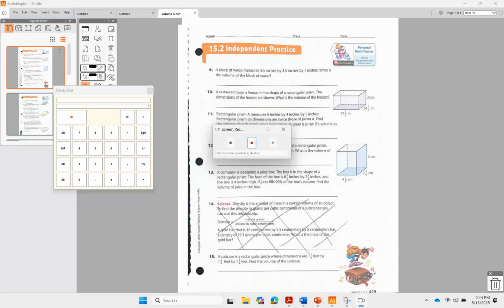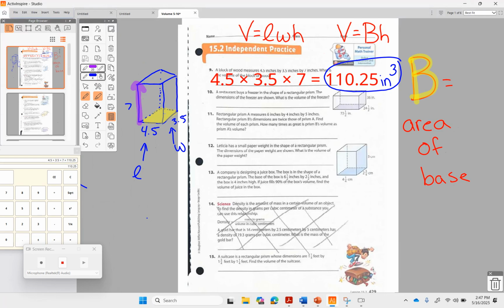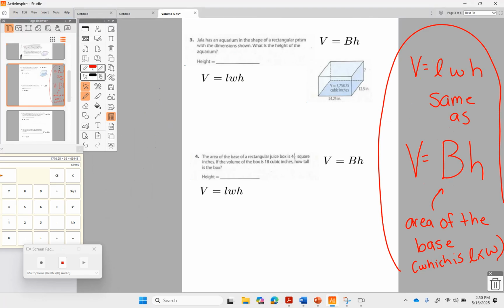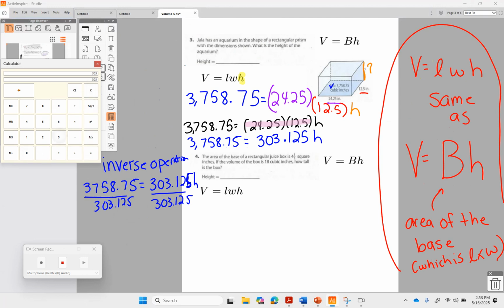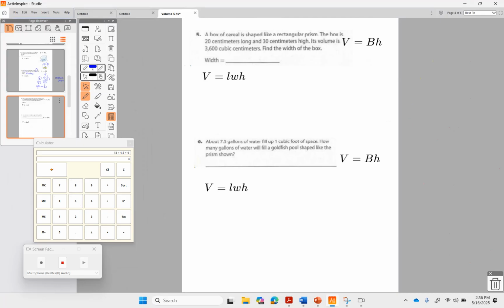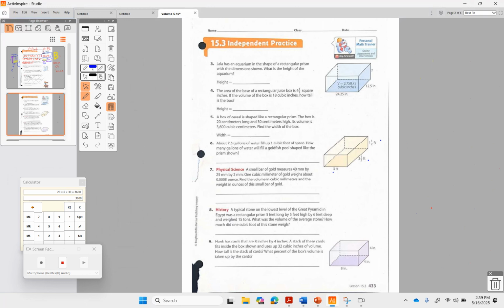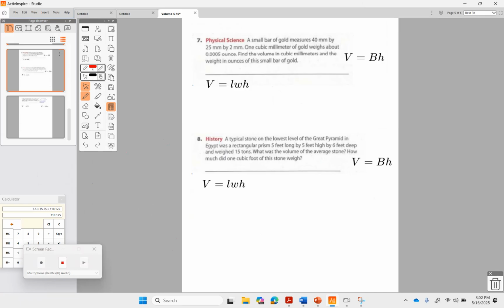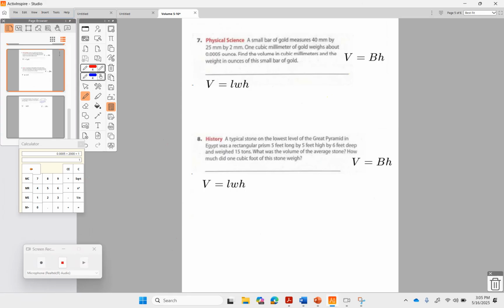Volume May 15